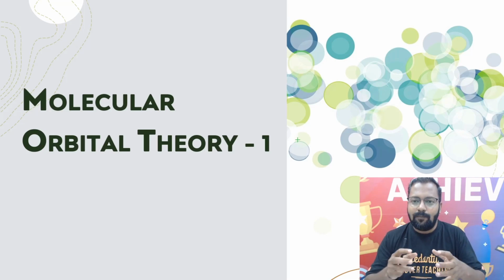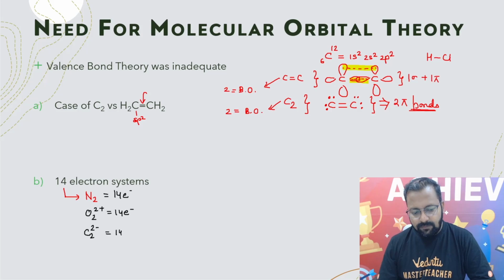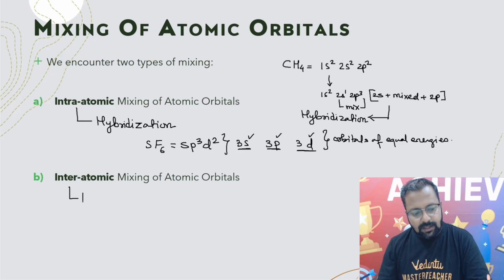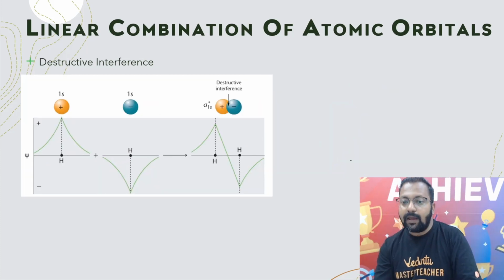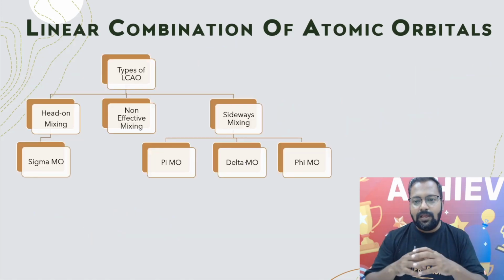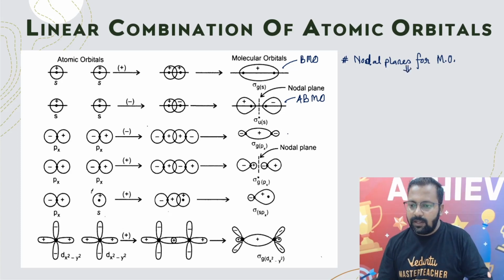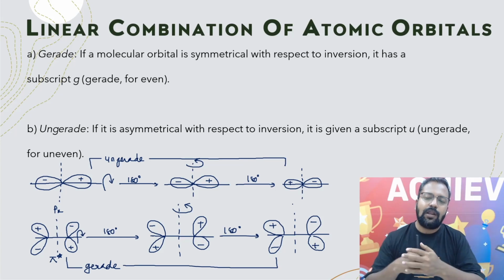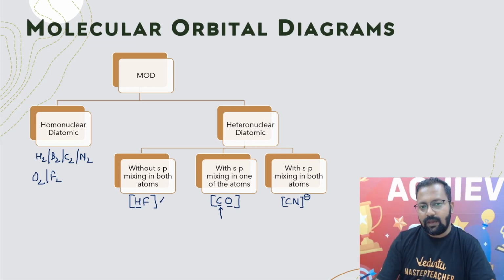MOLECULAR ORBITAL THEORY | KVPY SA Chemistry & INChO Preparation | KVPY 2022 | Saurav Goswami | VOS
Welcome to our KVPY SA and INChO series where India's Top Teachers prepare you to conquer the upcoming KVPY and Olympiad exams.